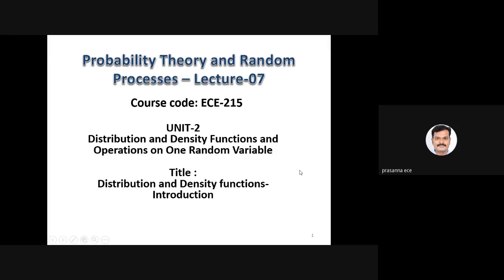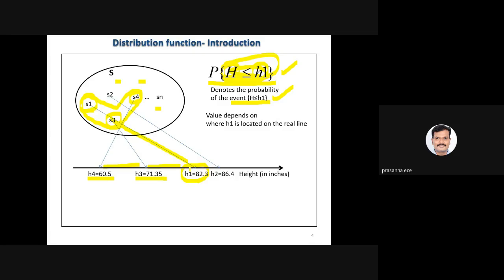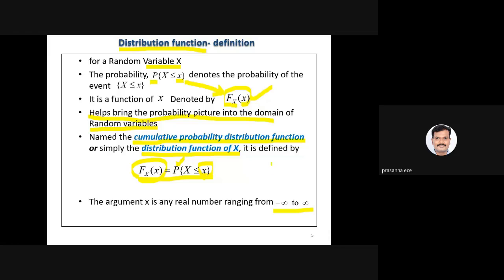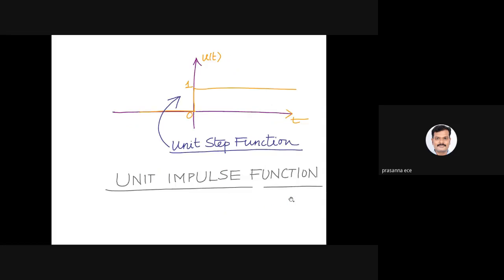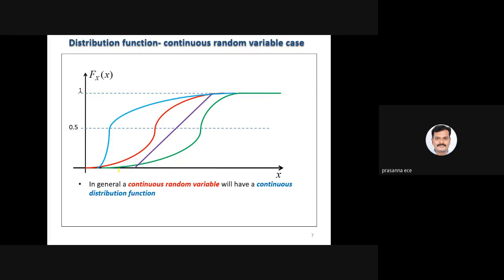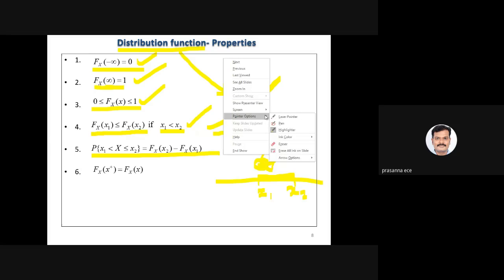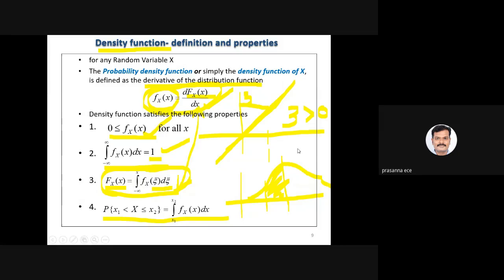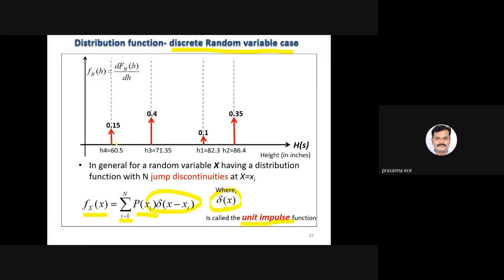Probability Distribution and Probability Density functions of Random variables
gives an introduction to the concept of probability distribution